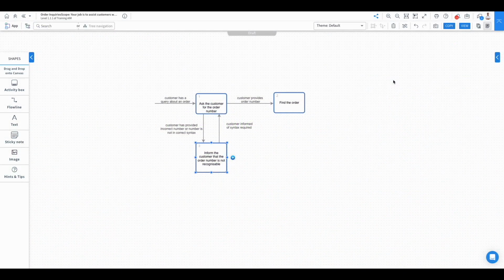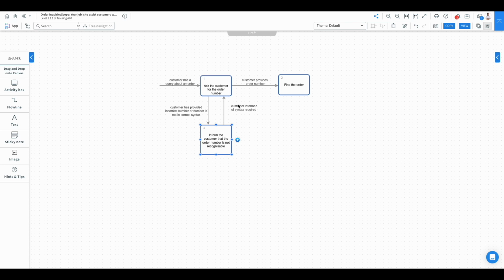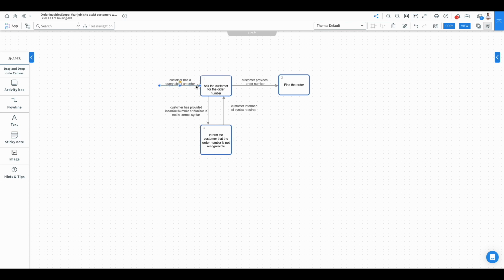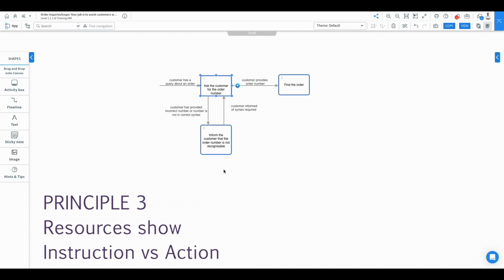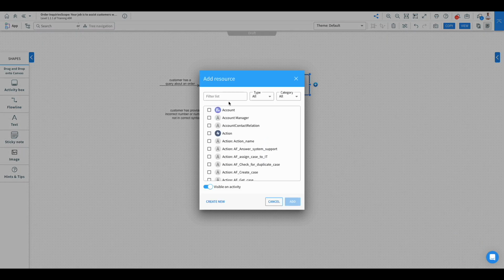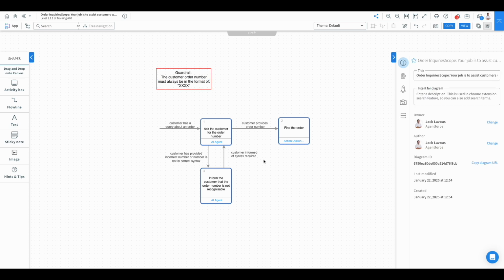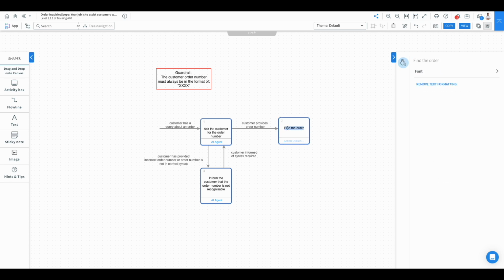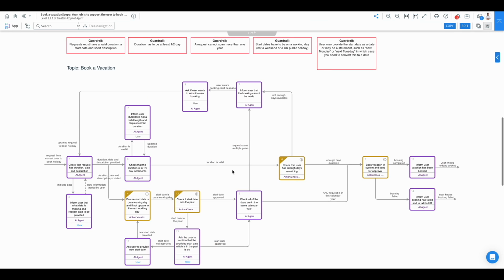Part 3 of 6. Agentforce Refining JTBD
This is part 3 of 6 videos on how to build agents.  To watch all 6 short videos use this